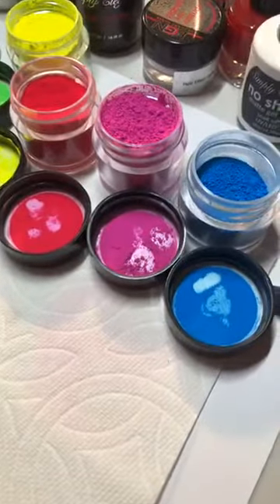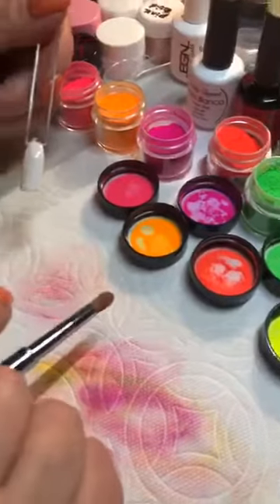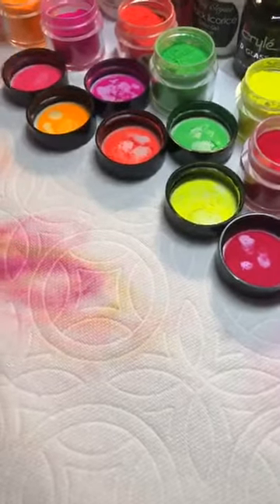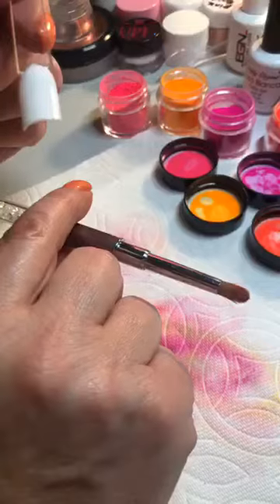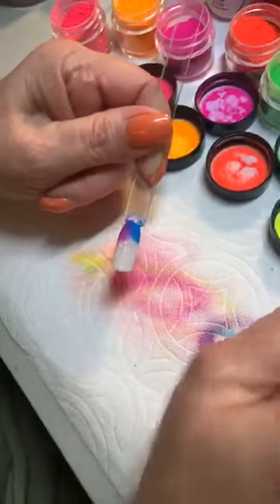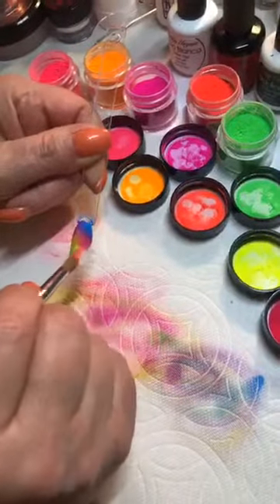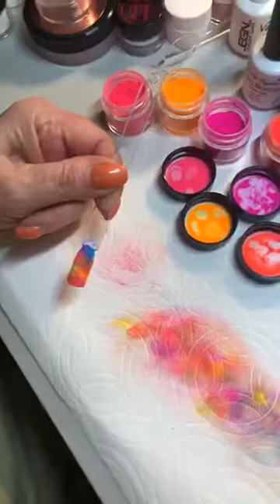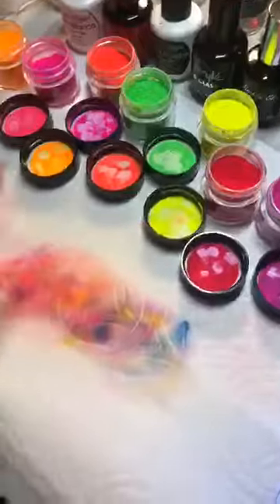Neon Tye Dye Nail Art with Pigment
to get all product used in video!